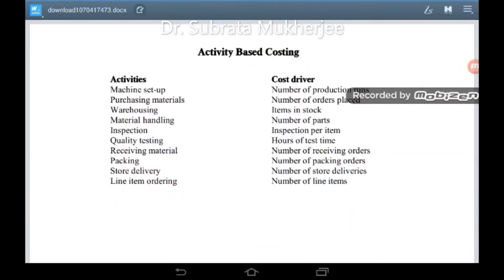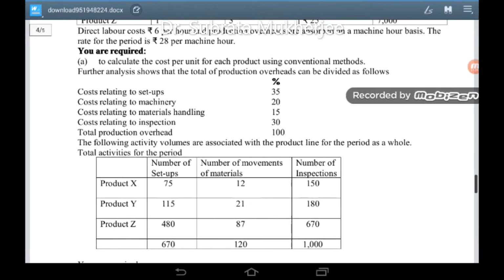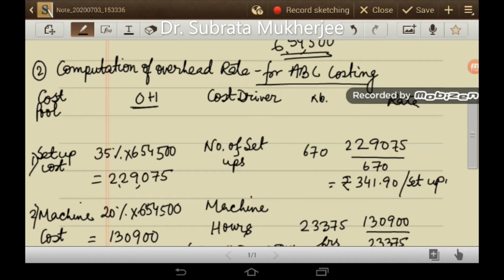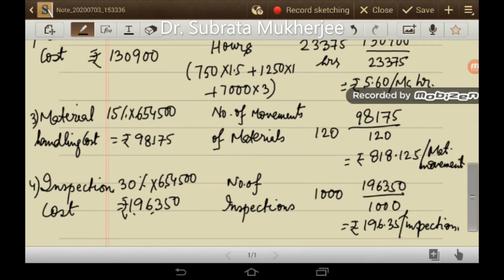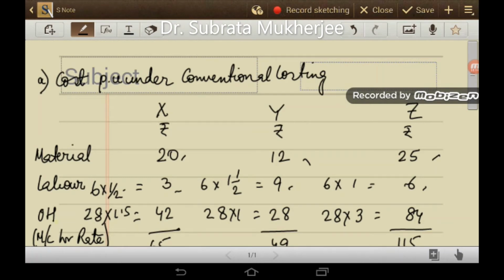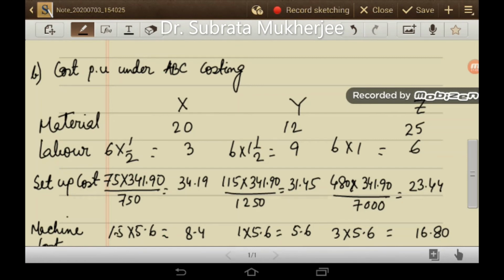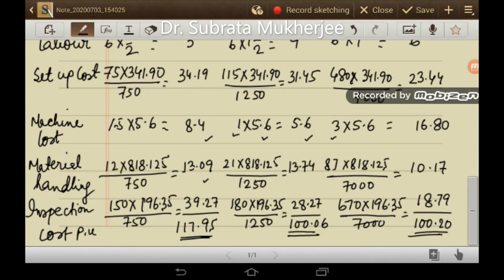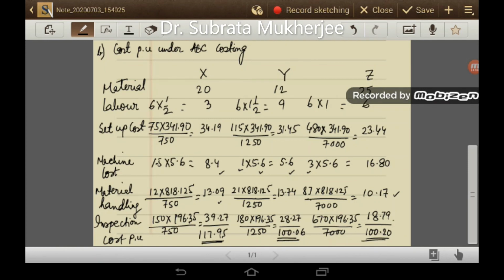Activity Based Costing | CMA | Dr. Subrata Mukherjee | ICMAI | CA | B.Com